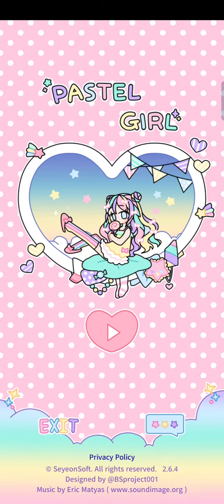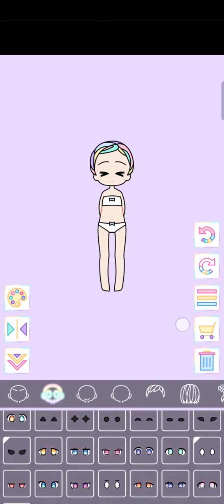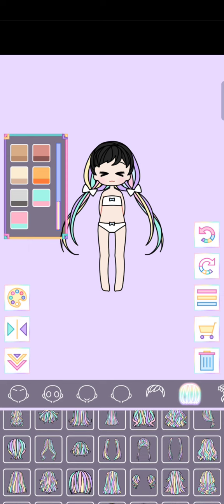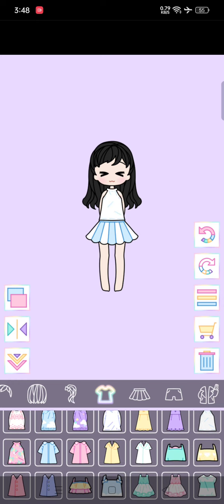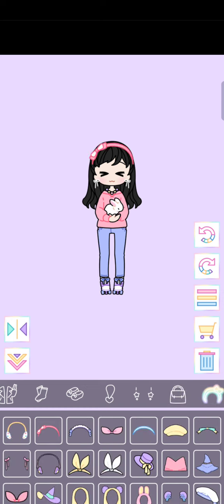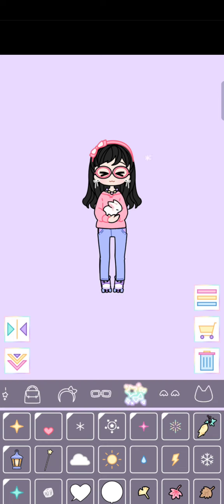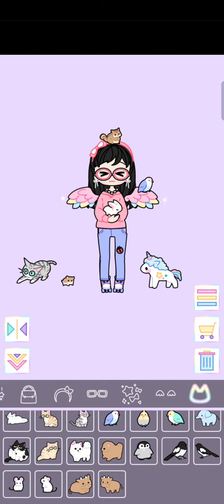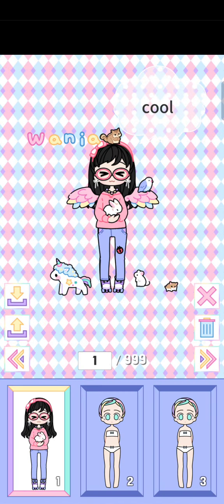Pastel Girl Gameplay!! With Momina!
Hey guys!! I made a new gaming video for you because you really liked the previous one!!